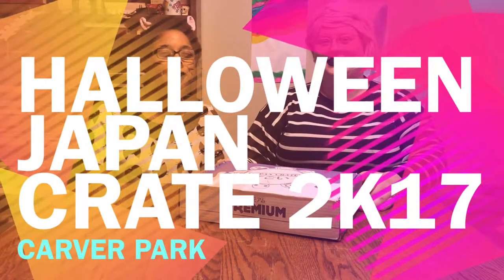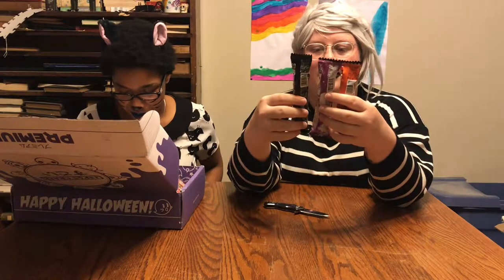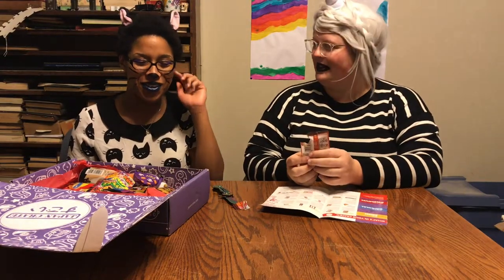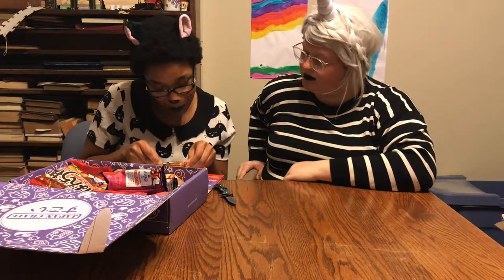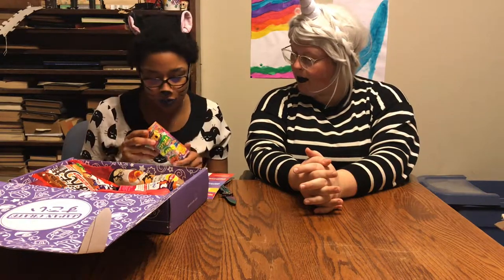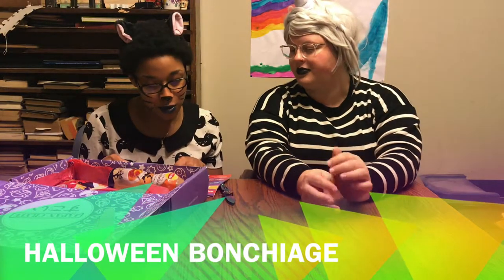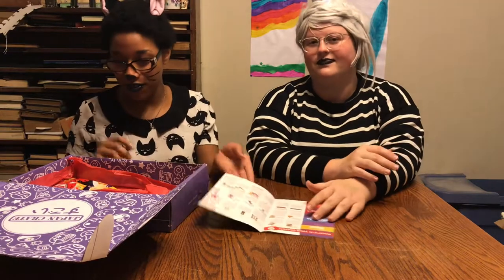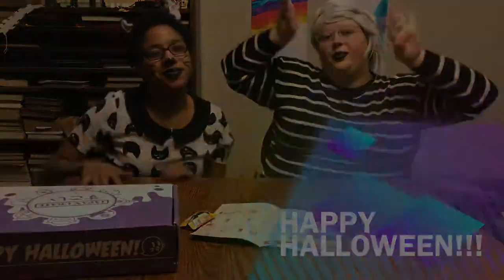Halloween Japan Crate!!!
Join us for a spoopy snack adventure!